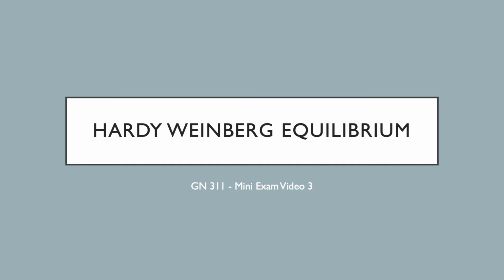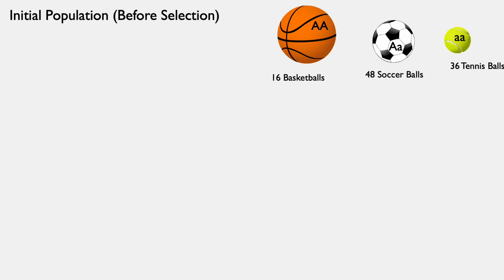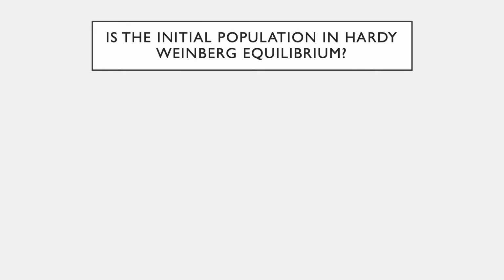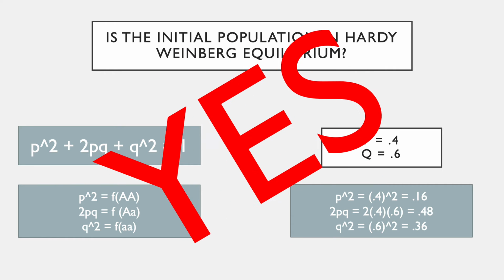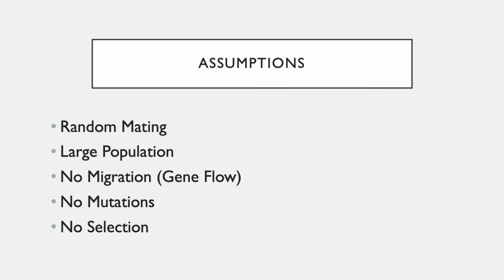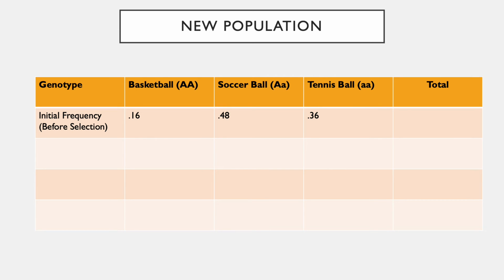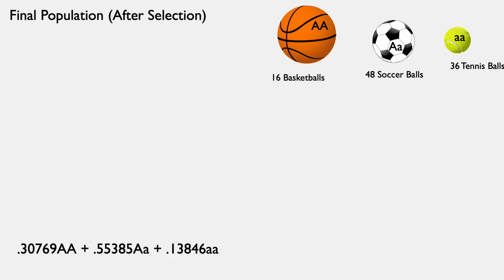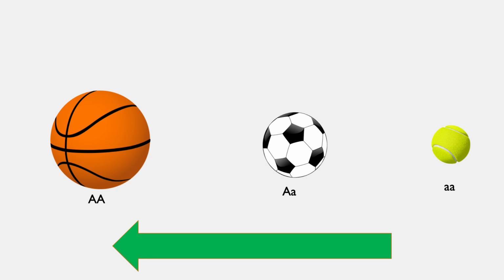GN 311 Mini Exam Video 3 - Hardy Weinberg Equilibrium and Selection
GN311 Mini Exam Video 3

The effects of selection on Hardy Weinberg Equilibrium

Genetics: A Conceptual Approach, 5th Ed., by Benjamin Pierce, 2013

588ku. (n.d.). Basketball clipart, download free transparent png Format CLIPART images ON PNGTREE.